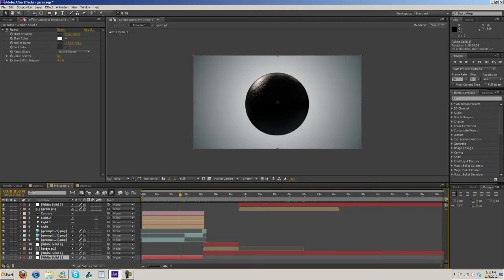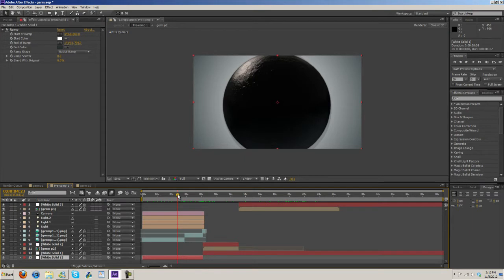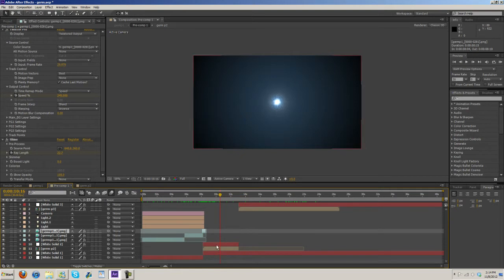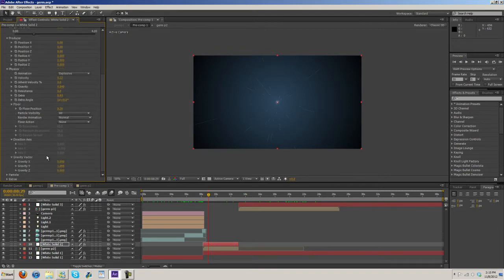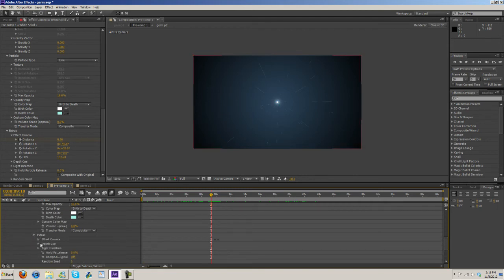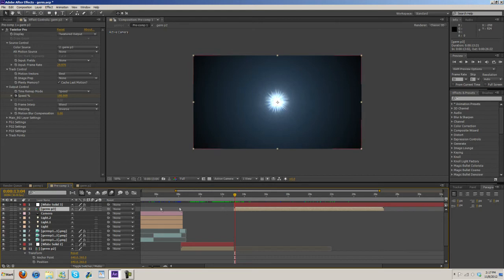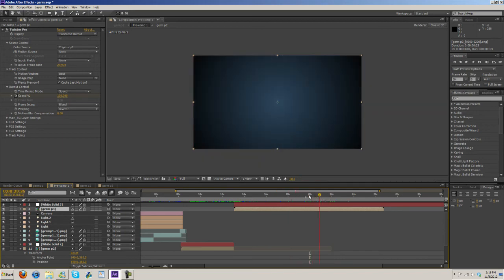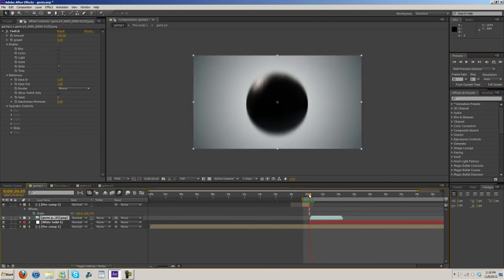"The Germ" Cinema 4D Animation Tutorial | Part 4 After Effects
This is the fourth part of the Cinema 4D tutorial for the animation I did called, "The Germ." This is part 4 of the tutorial series that will be covering different things about my animation, "The Germ." And I hope you all will follow along with me during this series. This part is covering what I did to bring everything together in After Effects. Programs we will be using though out the series are After Effects and Cinema 4D. The After Effects portion is toward the end of this series. I'm gonna be putting in a lot of time on this series so please show it some love if you like it!